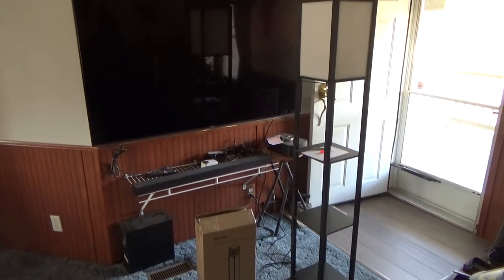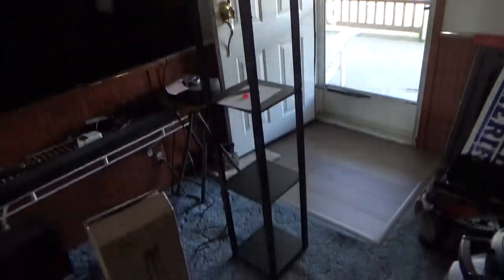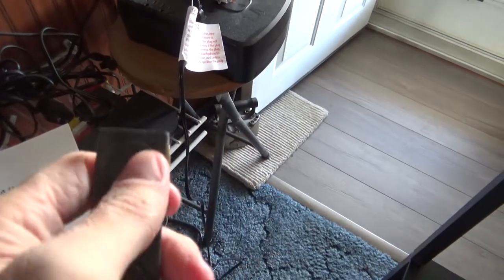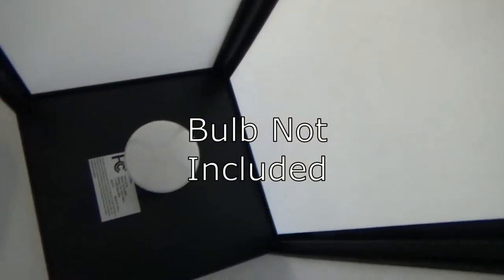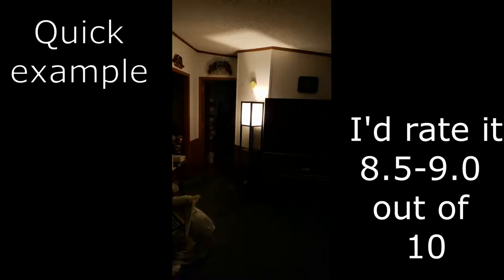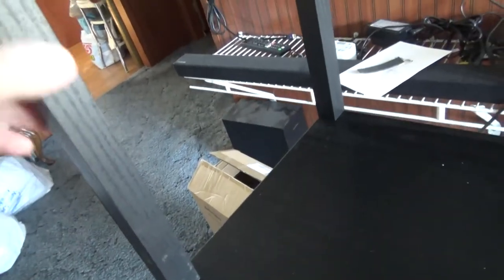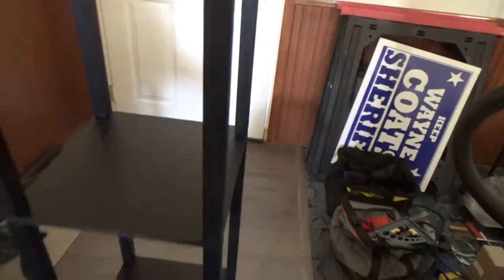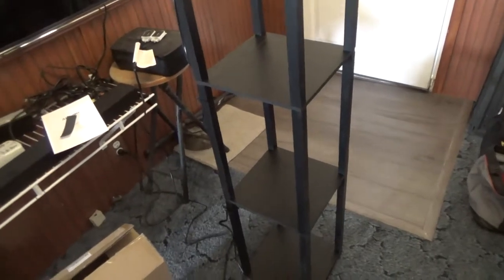Albrillo 3 Shelf (White) Fabric Shade E26 Base Floor Lamp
Item(s):
(Model No : FL0608)
Albrillo Shelf Floor Lamp, Indoor Standing Lamps with Wood, Modern Floor Lamps for Living Room & Bedrooms, Storage Shelf Floor lamp, White
Color: White Lampshade